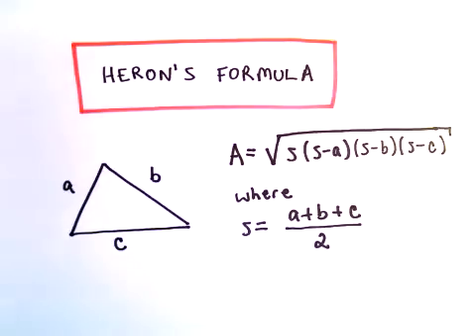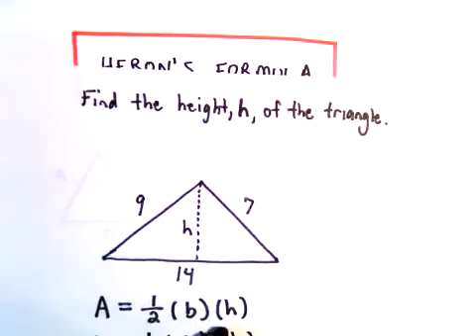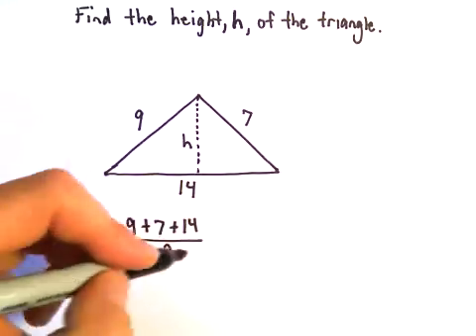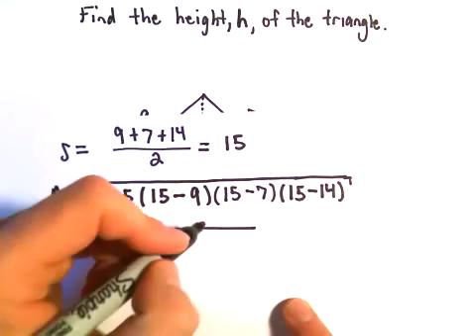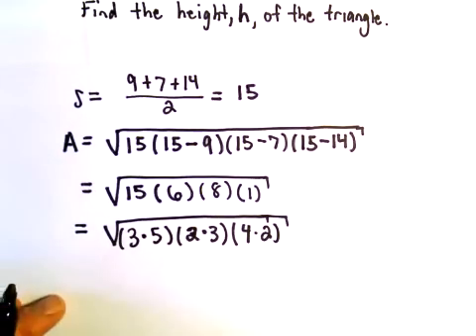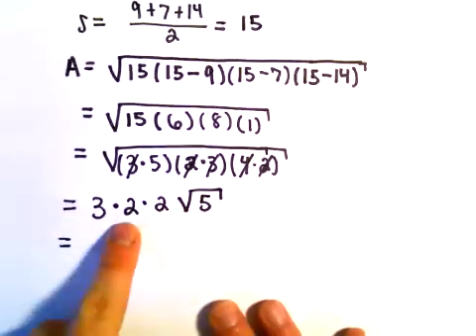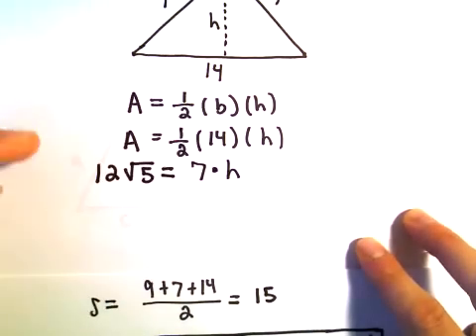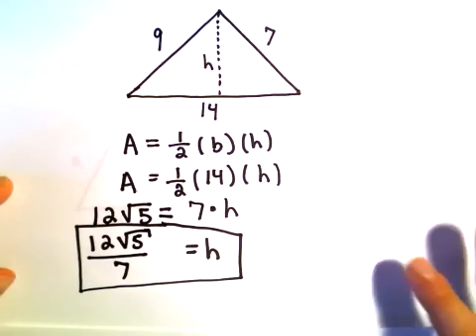❖ Heron's Formula to Find Height of a Triangle ❖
In this video, we are given the lengths of the three sides of a triangle and we use this to find the height of a triangle.